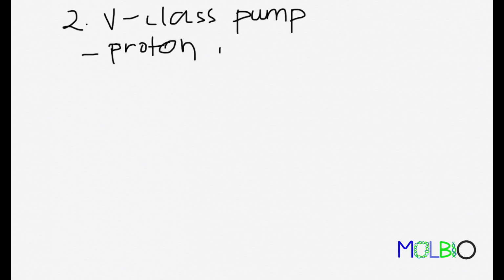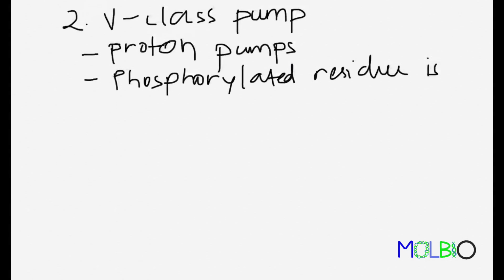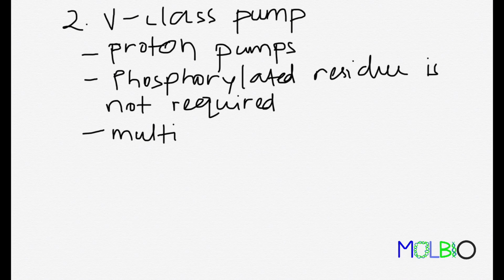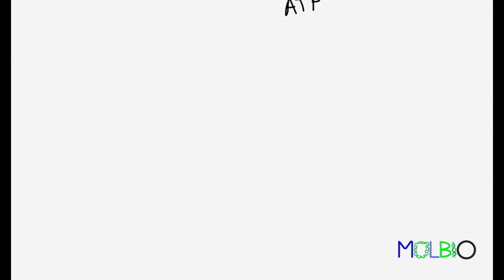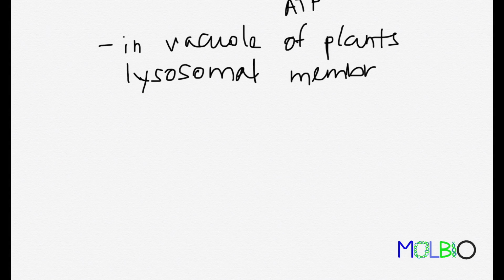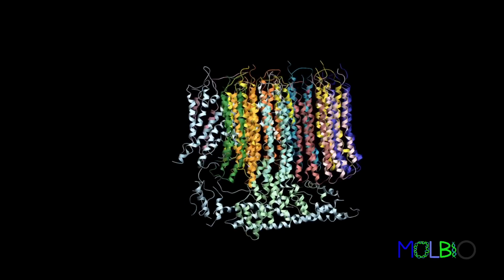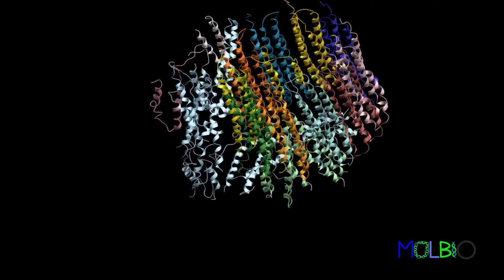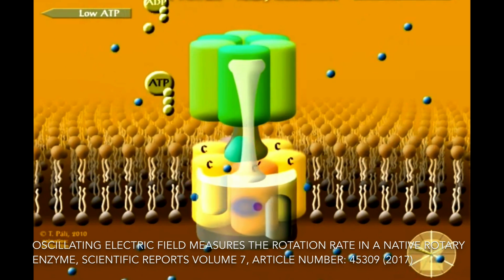Cell surface #6| Ion pump 2 (H+ pump)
In this video we will discuss about V-class pump, which are also called proton pumps, and F-class ATP synthase.